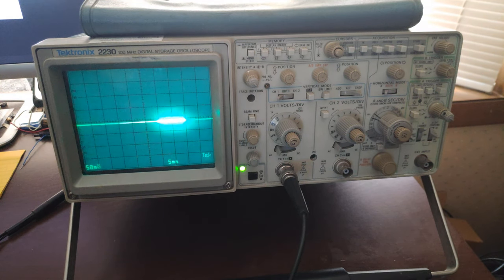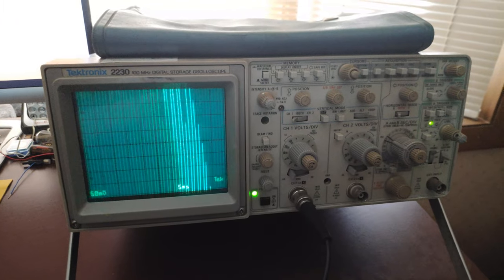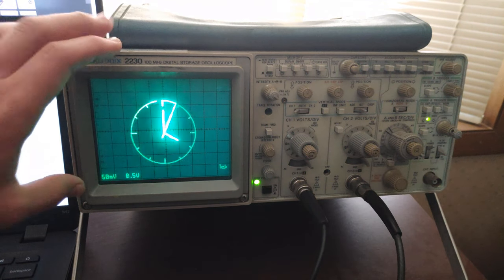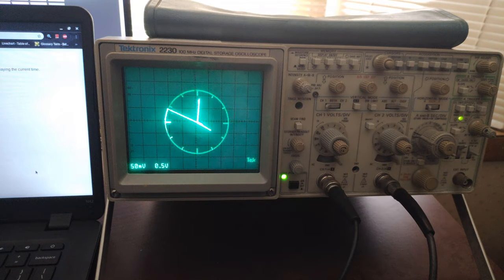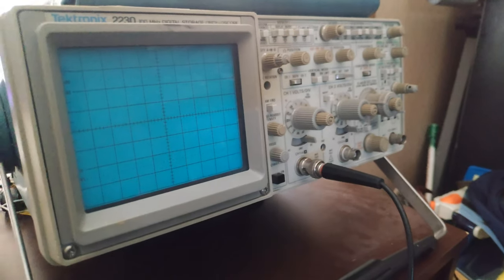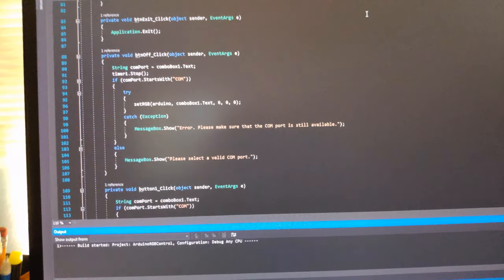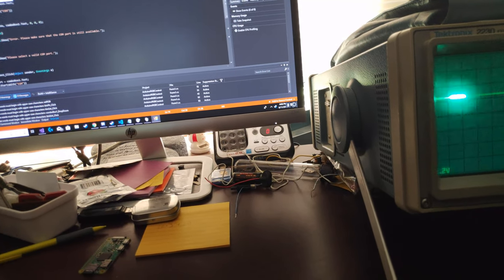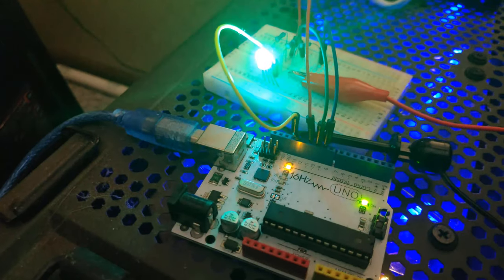Tektronix 2230 Oscilloscope Overview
In this video I do a fairly brief overview of what an oscilloscope is and some ways that you can use one. The oscilloscope I used in the video is the Tektronix 2230. Oscilloscopes are very useful for electronic engineers, as they do what multi meters cannot; they can view very quick and tiny changes in circuits.